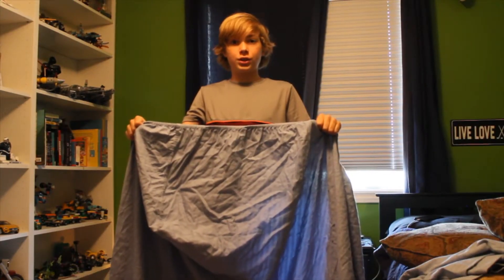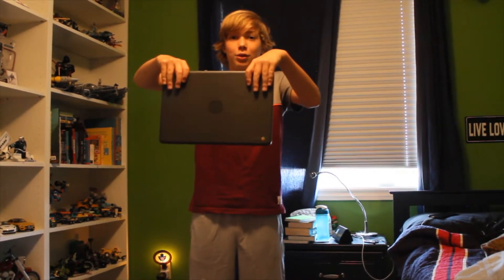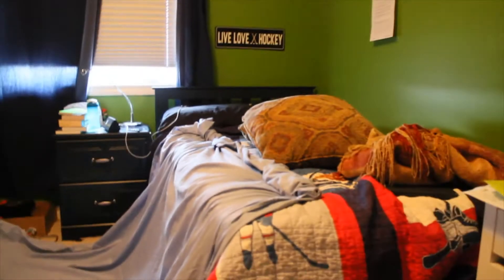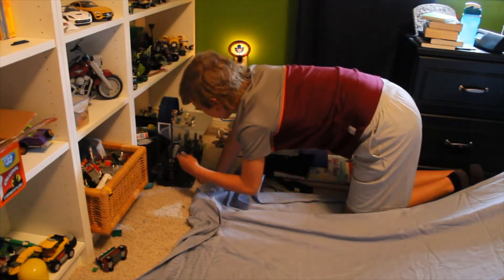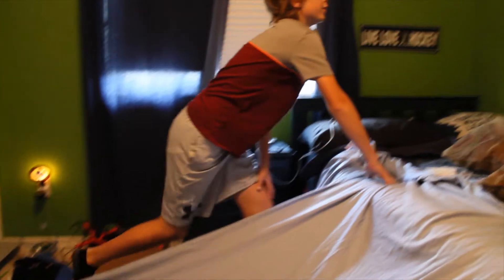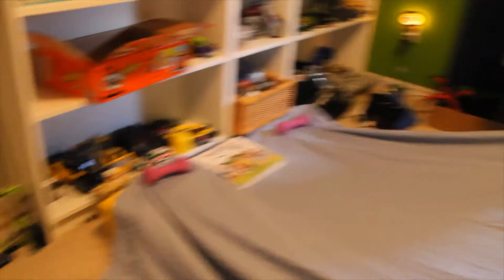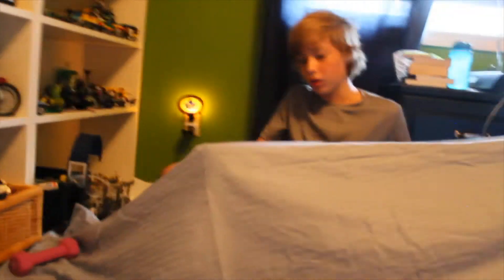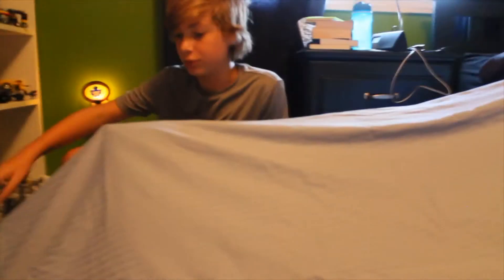Epic sleep over fort